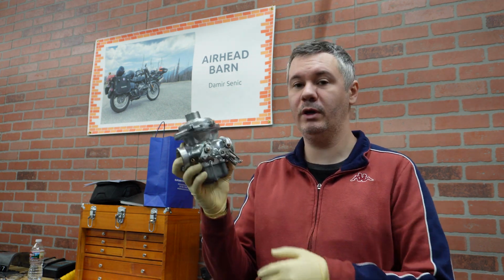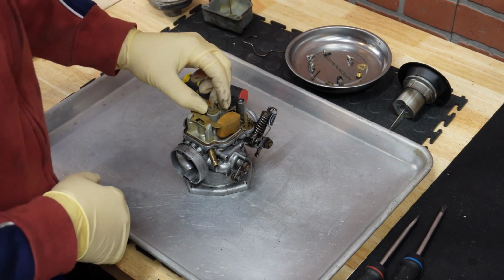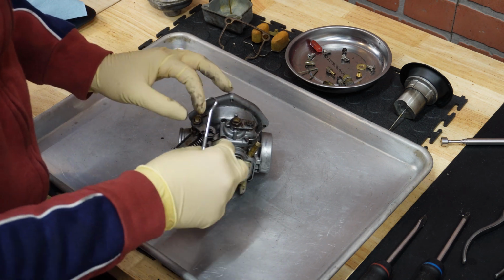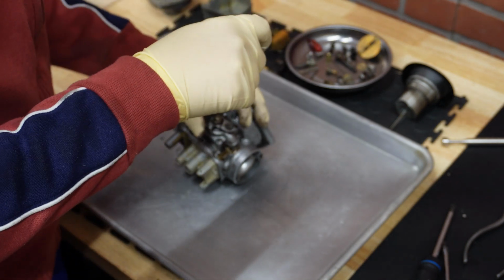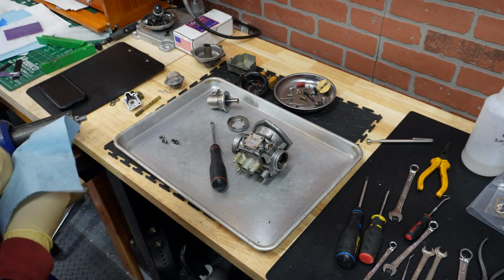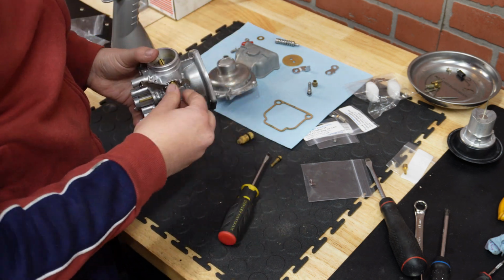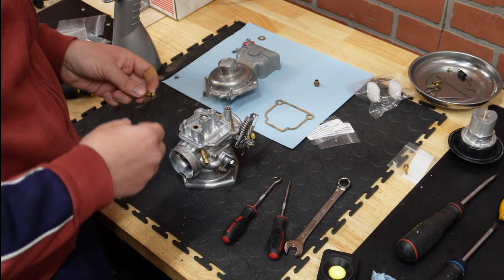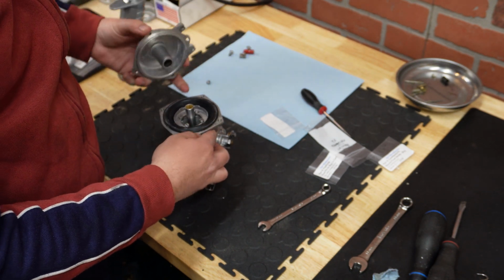1977 BMW R75/7: Episode 14 - Carburetors Rebuild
In this episode we show you how to rebuild 32mm Bing CV carb.

I buy parts and tools from them at regular price and I have them here listed just for your convenience. Same or similar items could be found elsewhere. Feel free to shop around.